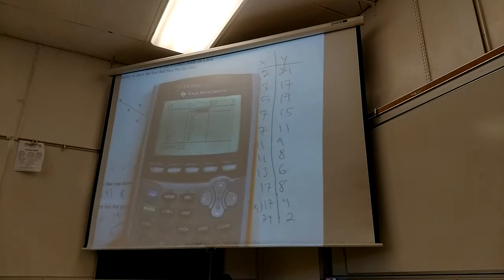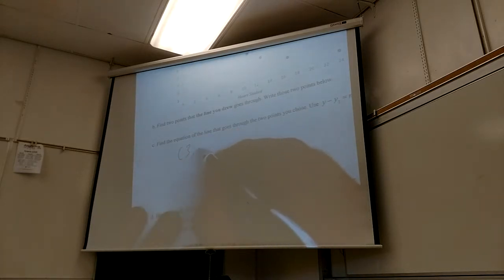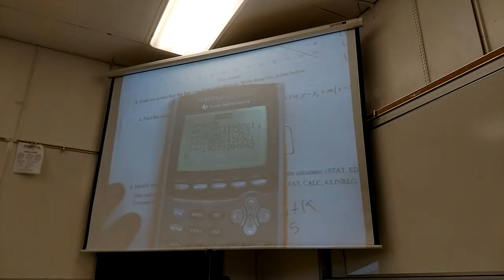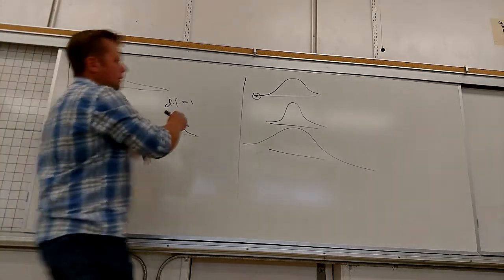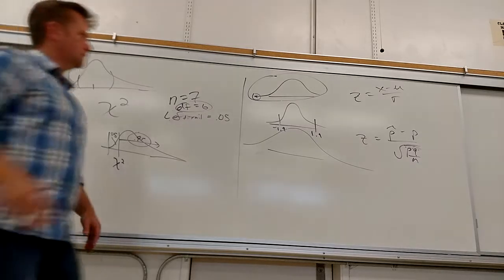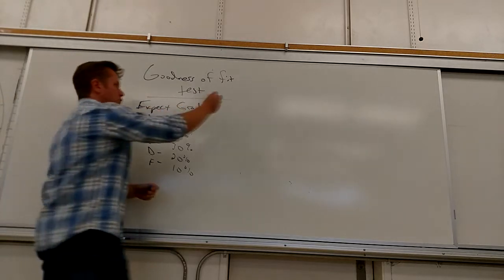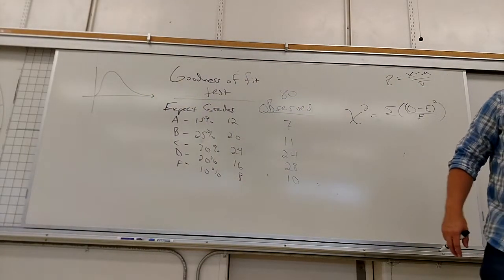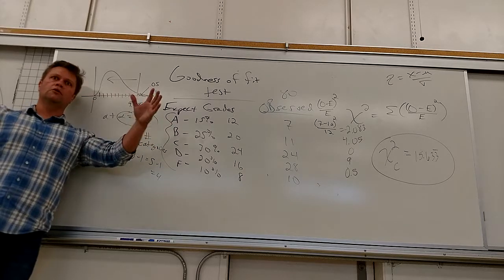Math 160, May 17 Lecture